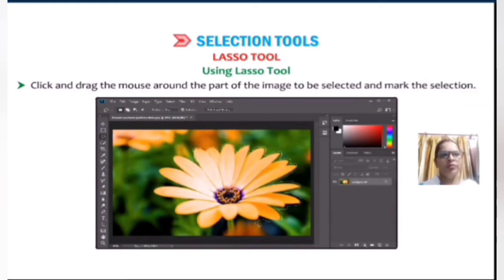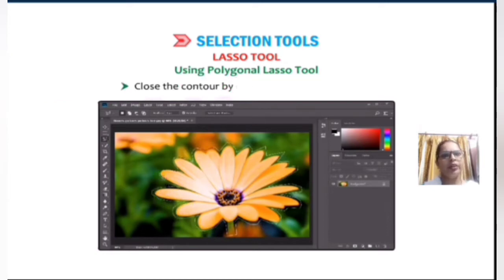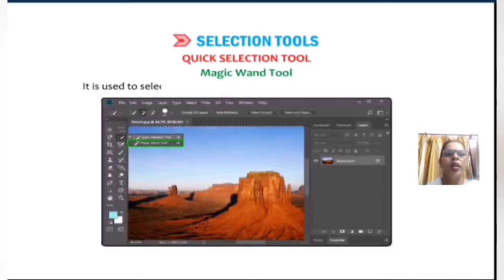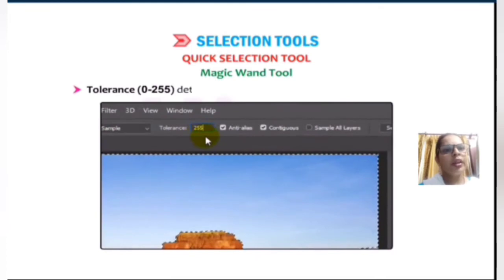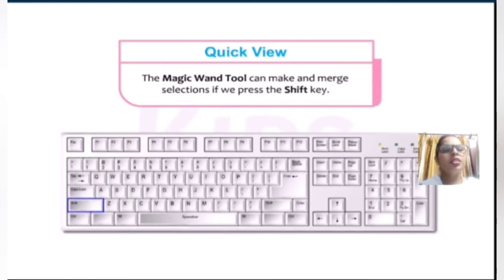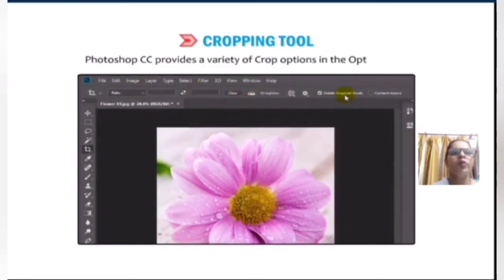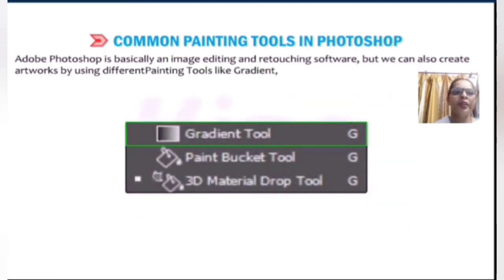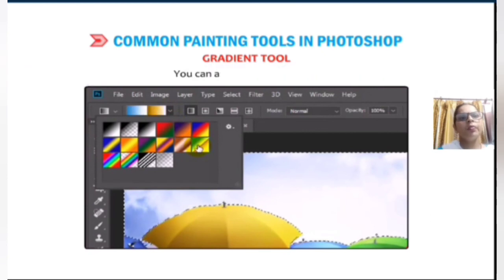8th Computer Ch-4 Adobe Photoshop CC